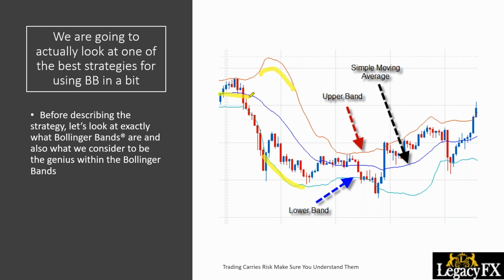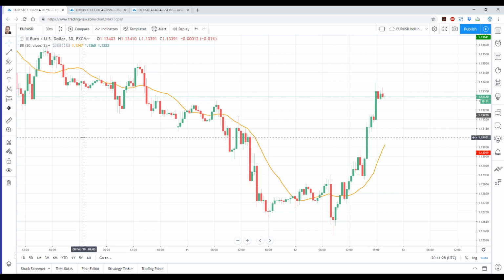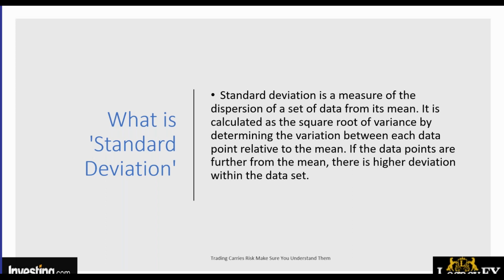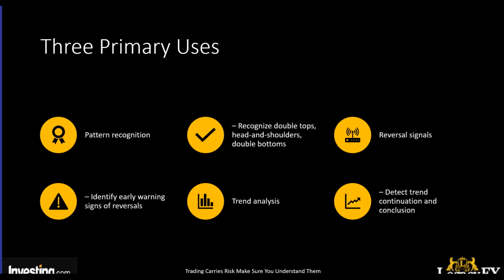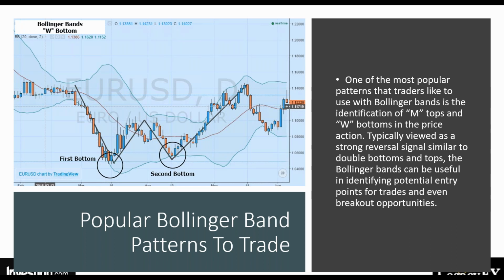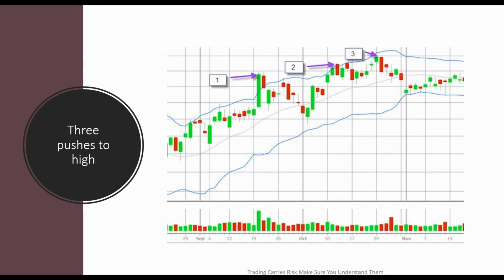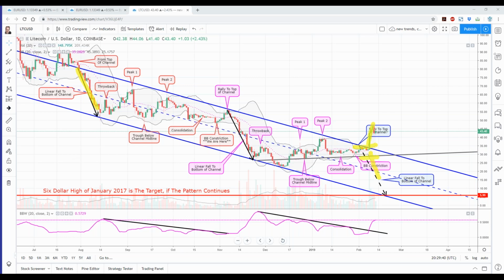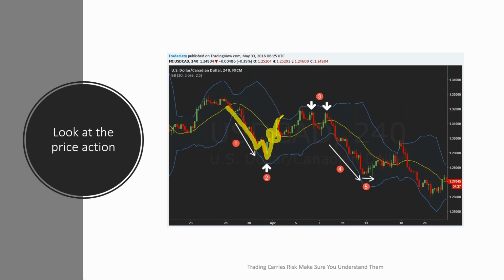Mastering Bollinger Bands 12.2.19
LegacyFx hosted this webinar on investing.com